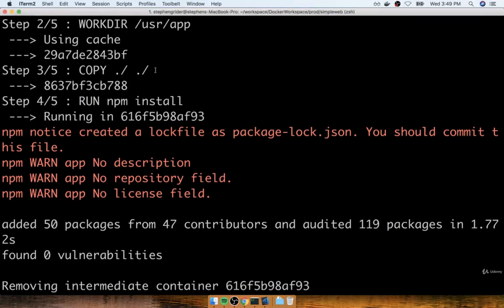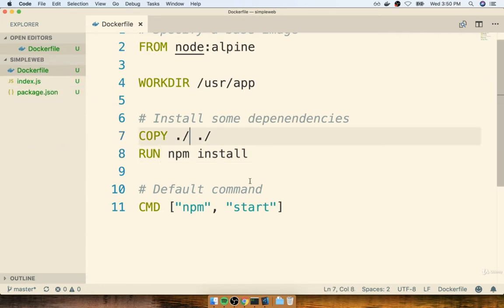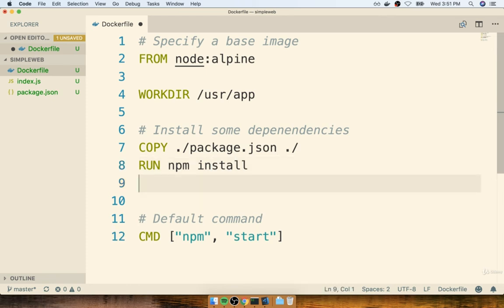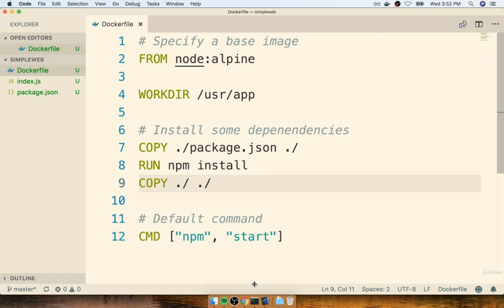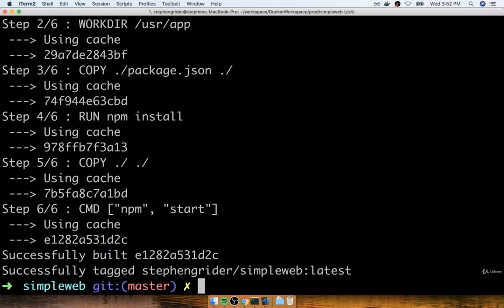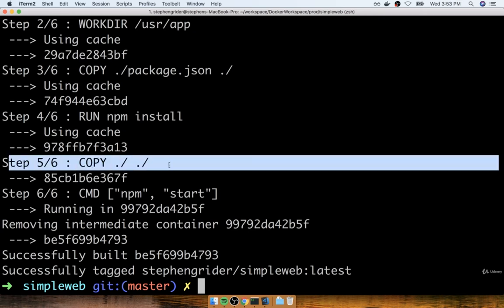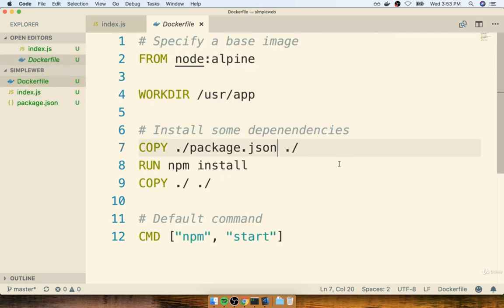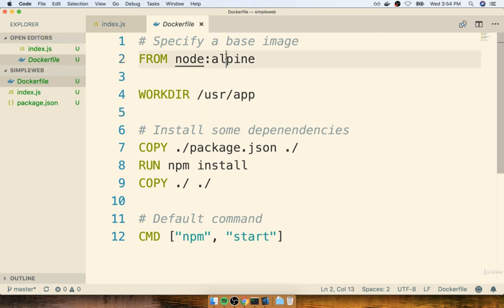4-11 Minimizing Cache Busting and Rebuilds